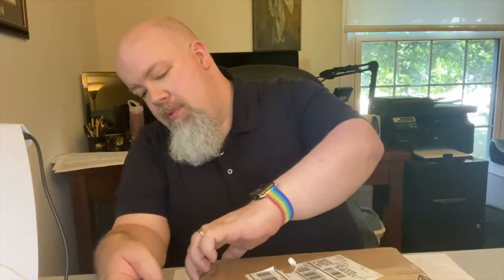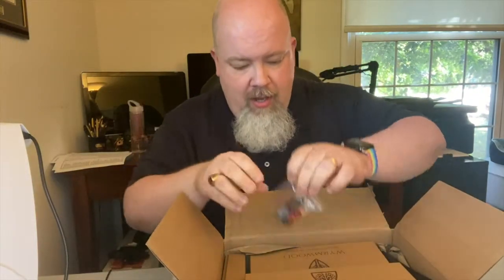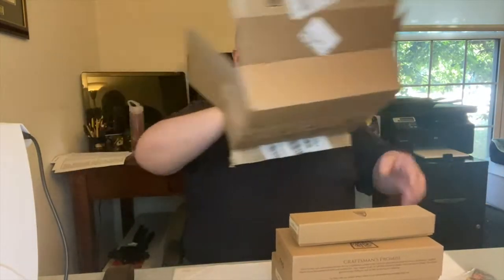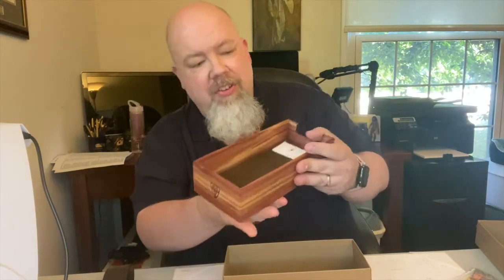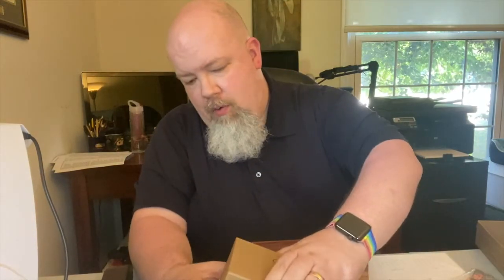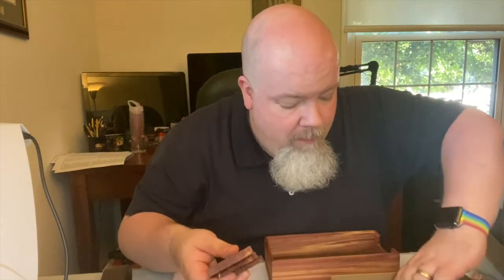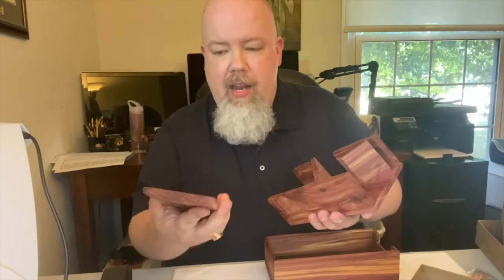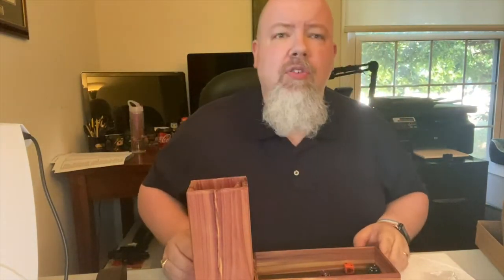Wyrmwood RTD Gyft Set Unboxing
I open up my Wyrmwood Roll the Dice Gyft Set, and am pleased with the contents.